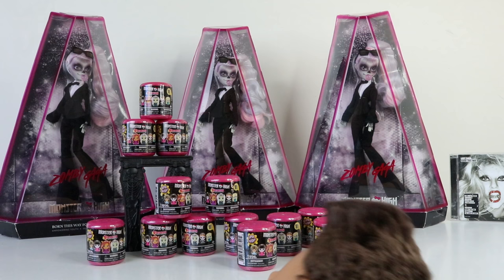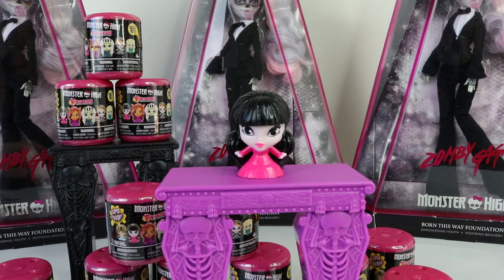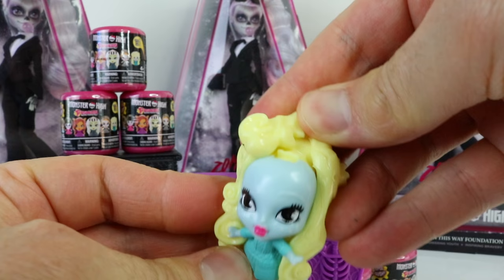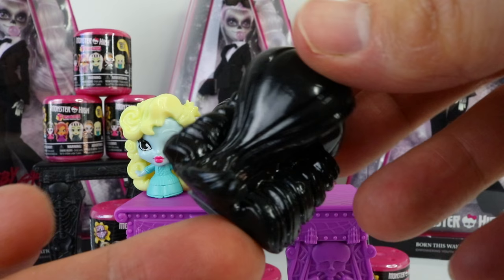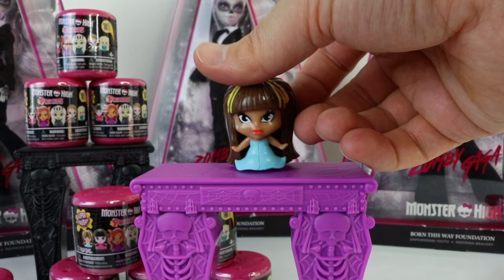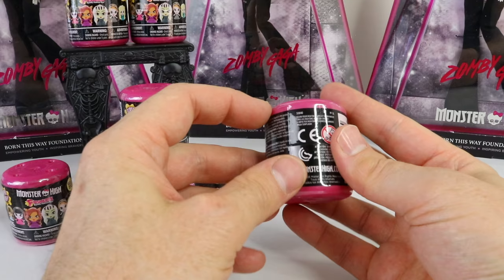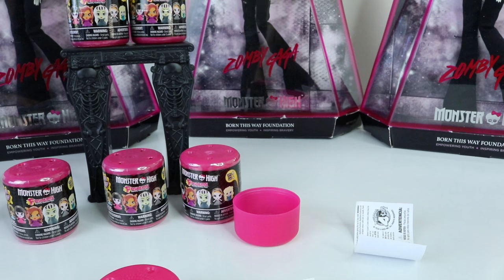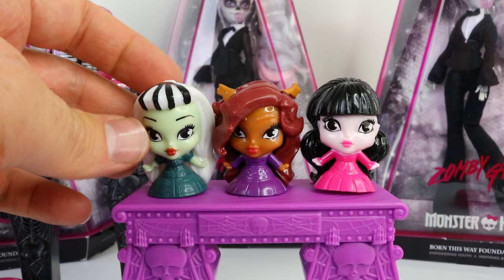Monster High Fashems Series 1 Complete Collection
I managed to get the whole collection for Series 1.

Mansell Ireland
MKH
Levin 5510
North island
New Zealand